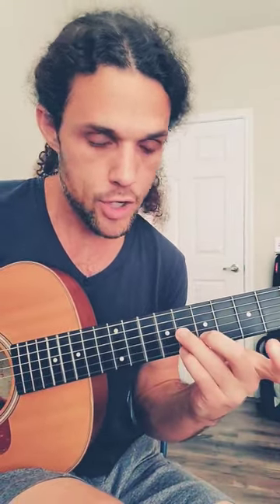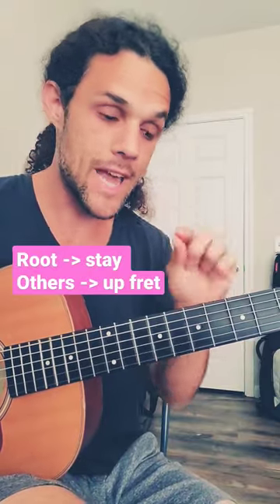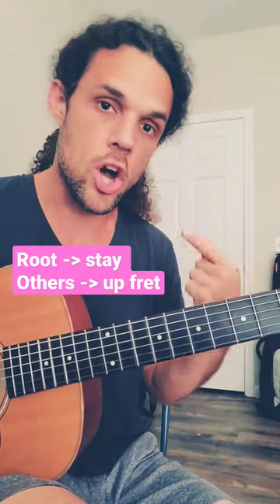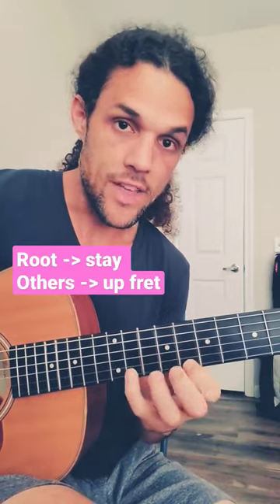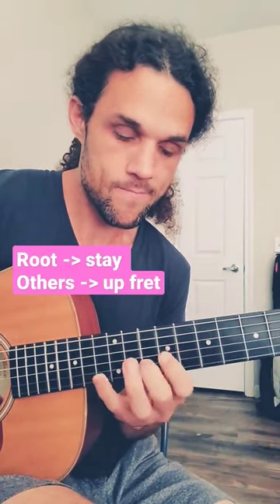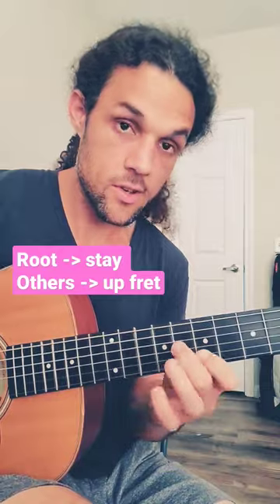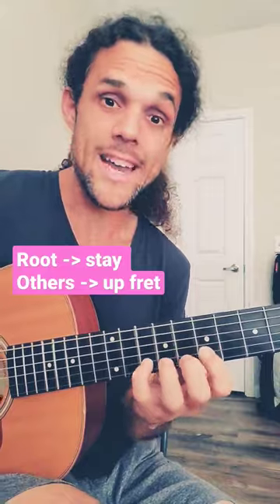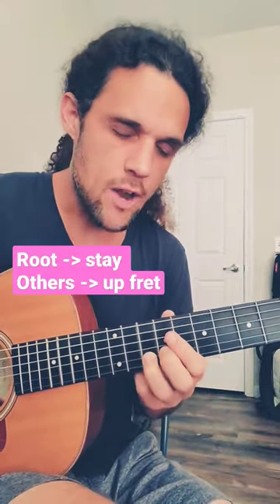12-bar blues diminished transition guitar chord part 2 (leads)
Part 1